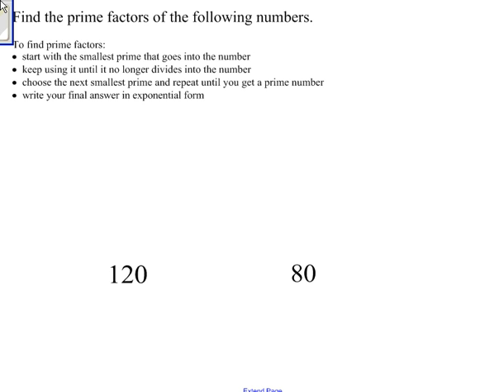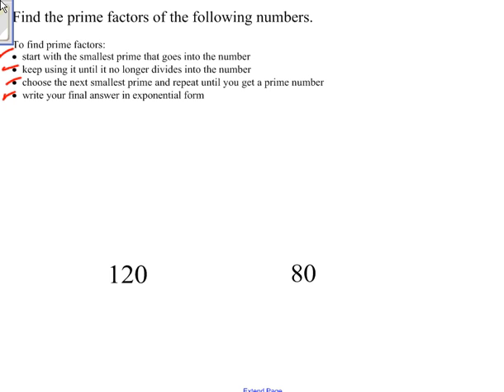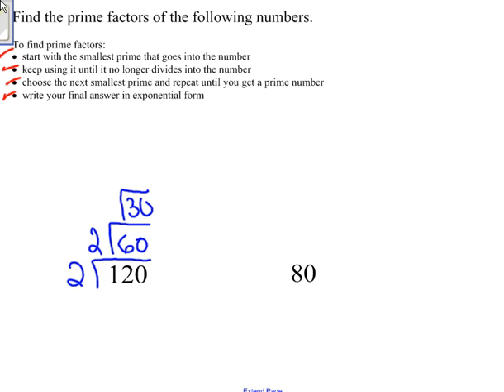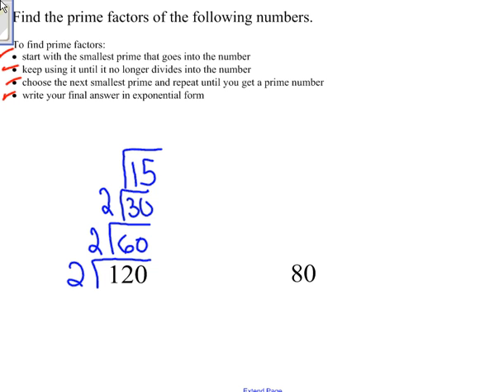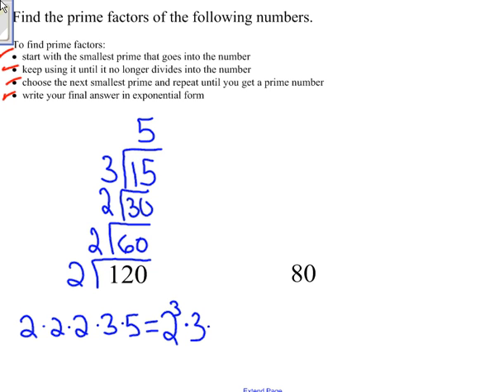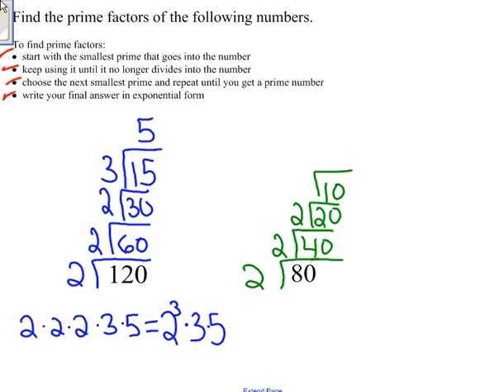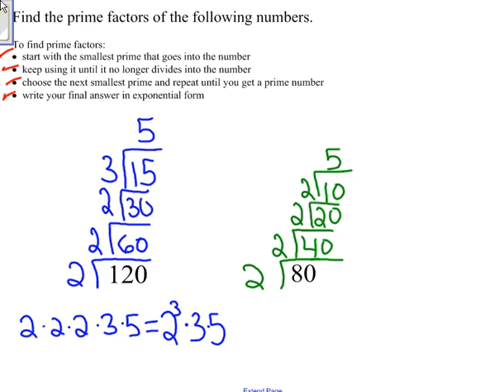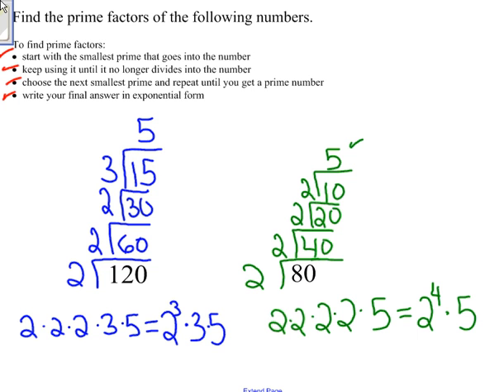Finding Prime Factors of a Number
This video shows how to find the prime factors of numbers and write them in exponential form.